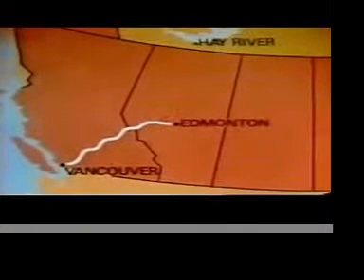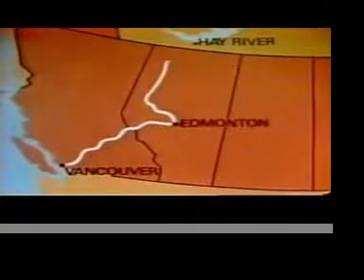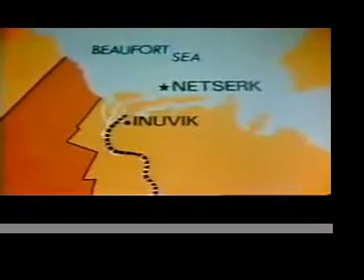Canadian Arctic Islands.mov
Building Islands in the Canadian Arctic for oil drilling